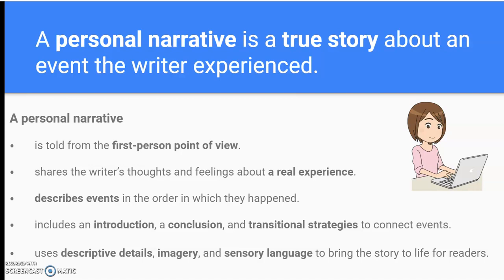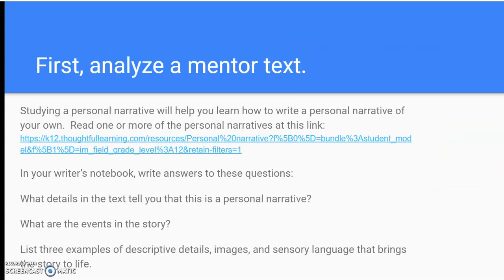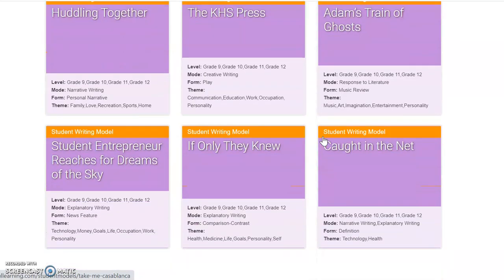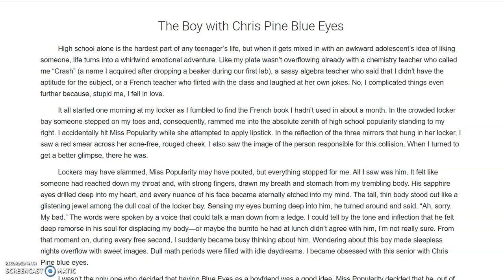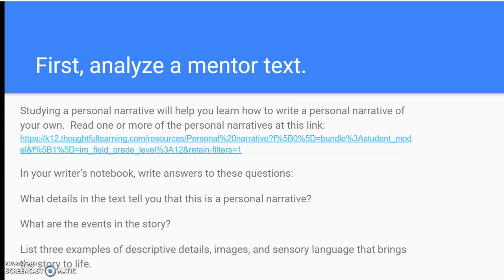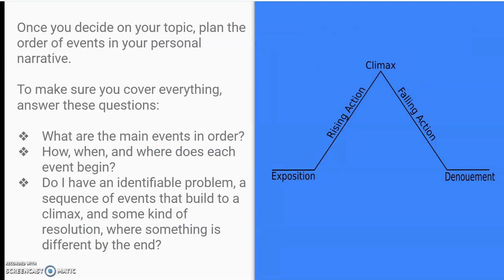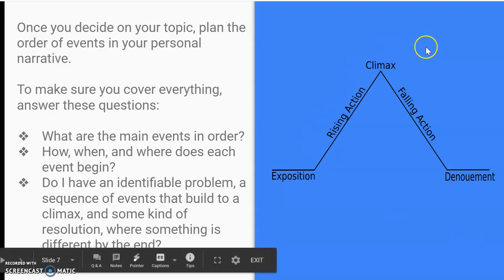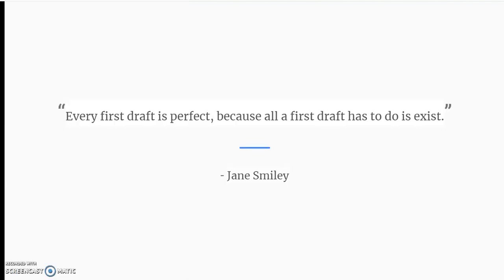Understanding Personal Narratives